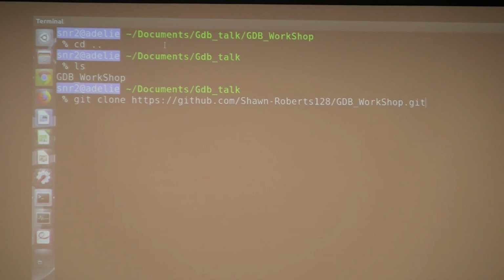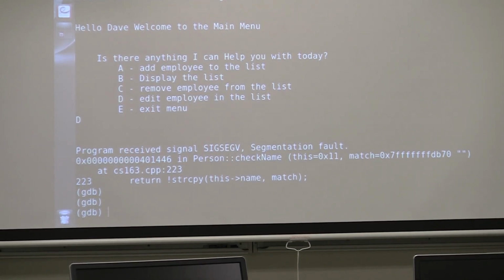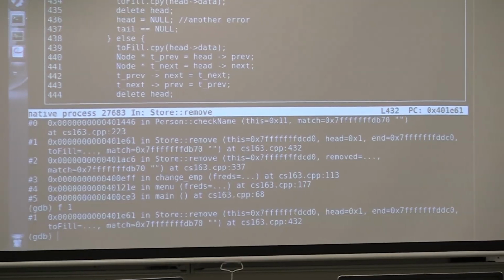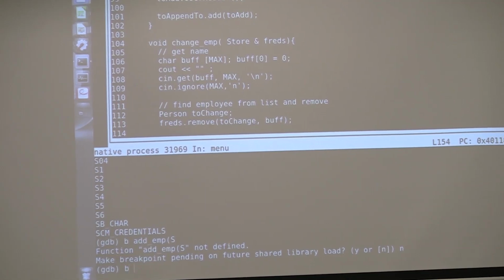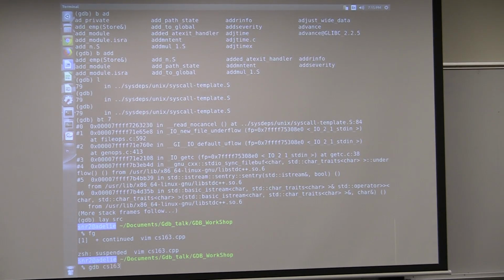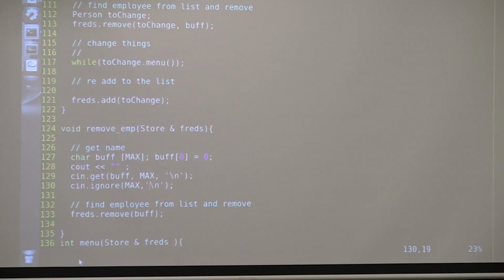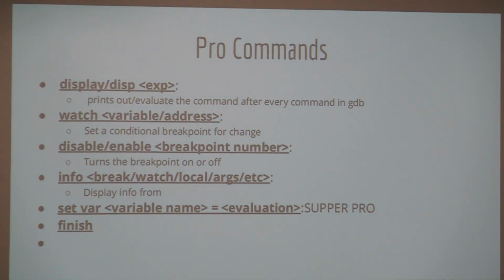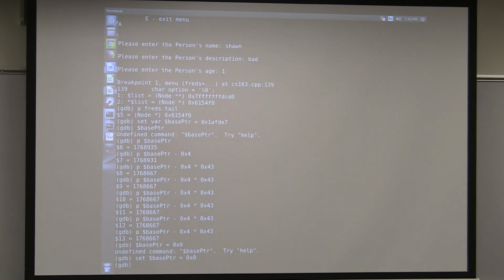GDB talk 2018.02.26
Presented by Shawn Roberts at Portland State University. This talk is directed towards Karla Fant's CS163 students, because they made up the majority of students who showed up.